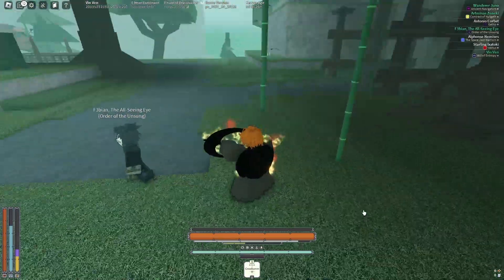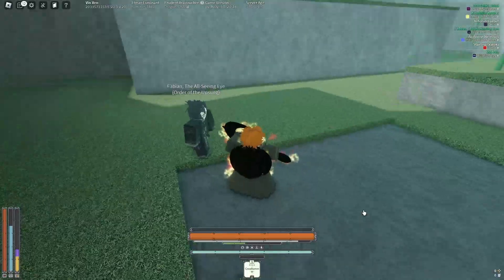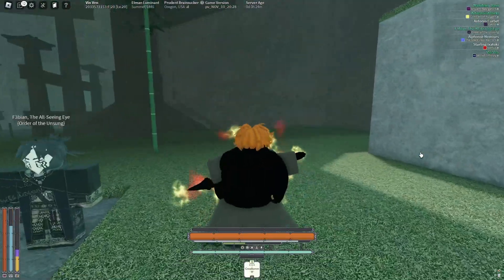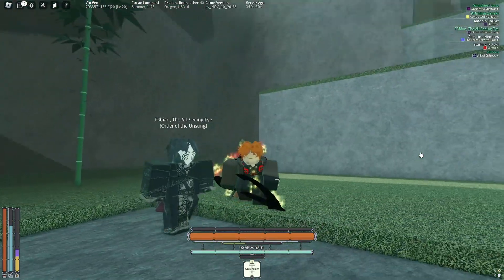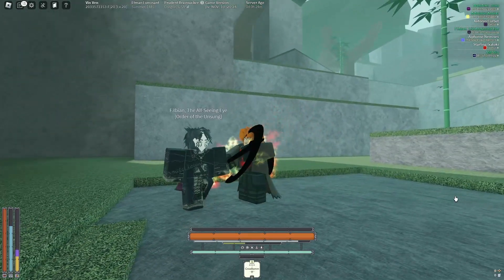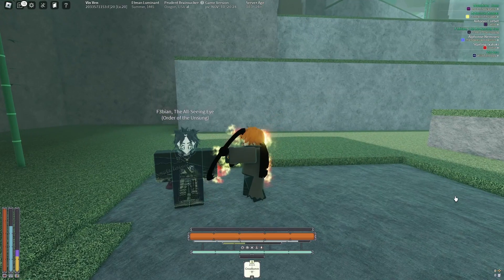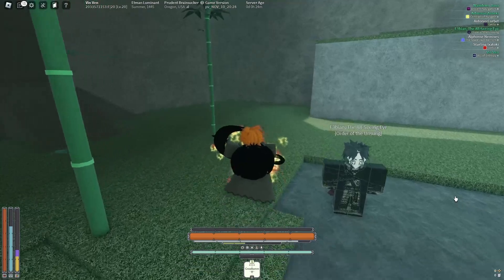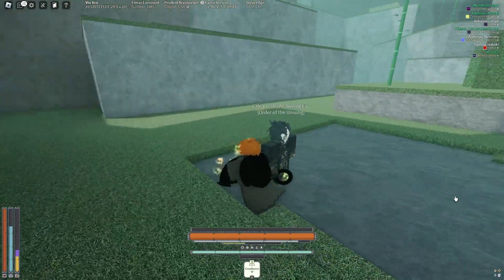NEW GUILD SPEC OUTFIT SHOWCASE | Deepwoken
thanks @F3bian for the showcase!

Wanna Talk or Join Events?